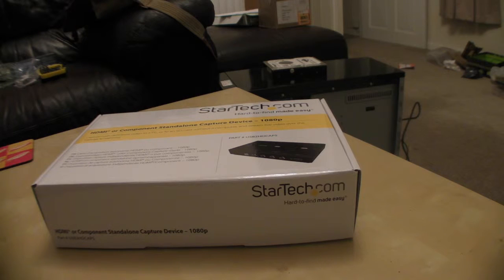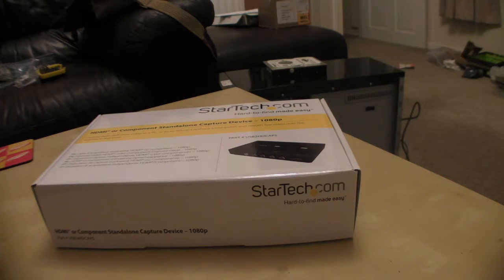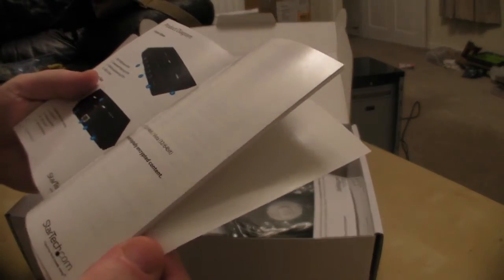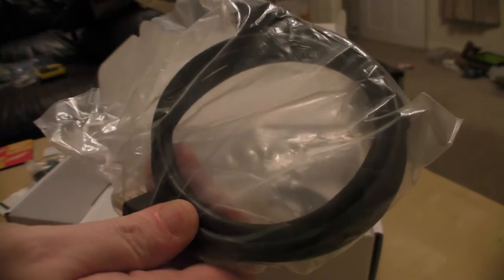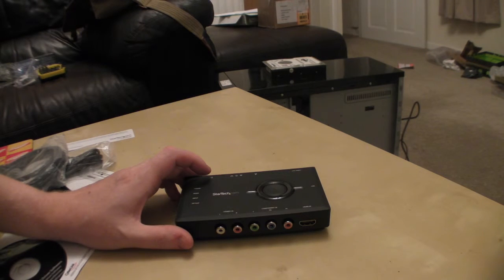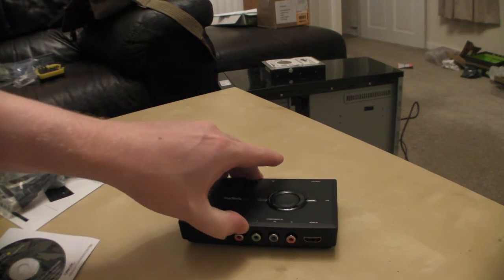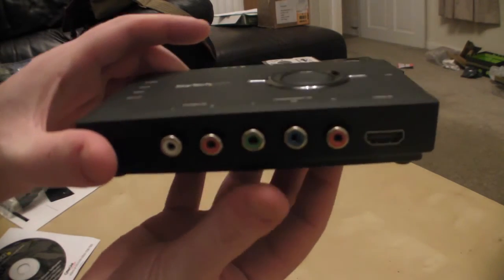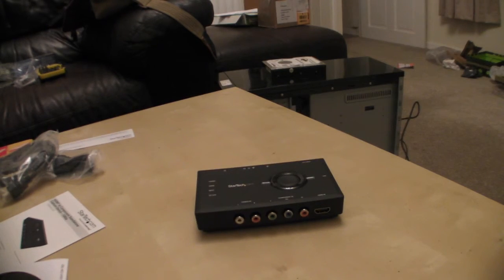startech usb2hdcaps unboxing and overview and mini review standalone capture device hdmi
This high-definition capture device lets you record an HDMI or component video source, with audio, through a USB port on your computer.

With two standalone modes for recording or streaming, the capture device lets you record directly to an SD card for standalone capture, or use the built-in LAN port to stream video over the Internet.

Capture or stream 1080p video

This versatile capture device features an SD card slot, which lets you record video directly to a card without having to connect the capture device to your computer. It's the perfect way to save  time, while adding support for non-Windows based platforms such as Mac computers or Android tablets. You can also record directly to your Windows based computer using the included video capture software.

For hassle-free video streaming, the capture box also has a built-in RJ45 network port that enables you to connect the capture device directly to your router or switch. With this standalone network connectivity you can instantly stream your video source over the Internet using online services such as Twitch.

Easy-to-use software

The included software encodes in H.264, the most widely adopted video codec in the world, so you can rest assured that your video captures will be compatible with almost any device platform with no editing or converting required. H.264 is also widely supported by most software titles including Adobe Premiere and Windows Media Encoder.

Plus, the software also lets you take screenshots, schedule recordings and instantly stream your video source over the Internet. The software is compatible with NTSC and PAL systems, which is perfect for professional video archiving applications where source media can change from project to project.

Hassle-free operation

This device features one-key capture for simple push-button video recording using the included software, or push-button capture and streaming while in standalone mode.The built-in video pass-through ports enable real-time video review while you capture or stream content.

To maximize portability, the capture device is USB powered, so you don't have to use an additional power adapter or find an available wall outlet.

Please Note: This USB video capture device will not record digitally encrypted content.

The USB2HDCAPS is backed by a 2-year StarTech.com warranty and free lifetime technical support.

Box Contains
1-Capture Device
1-USB 2.0 Cable
1-HDMI Cable
1-Instruction Manual